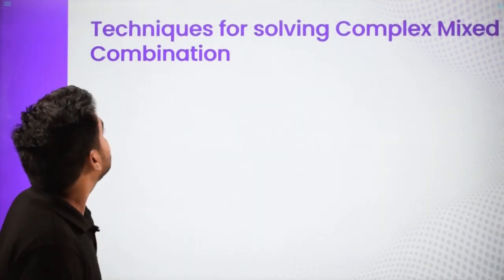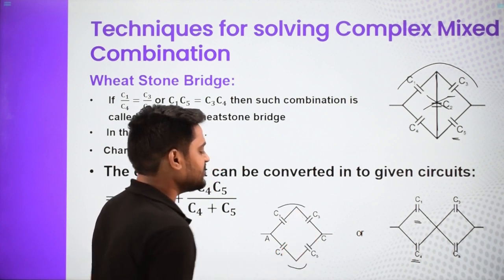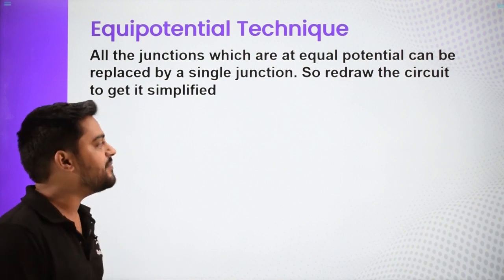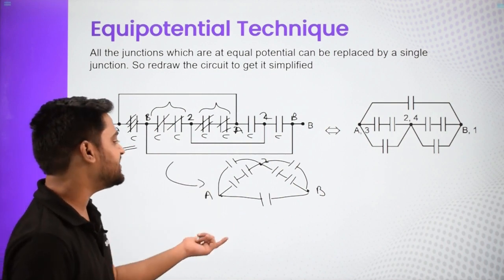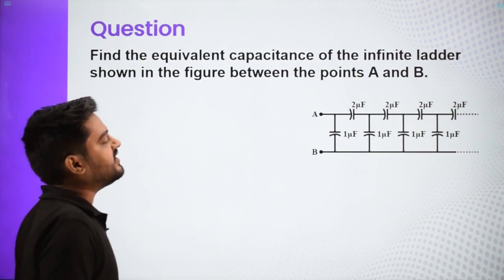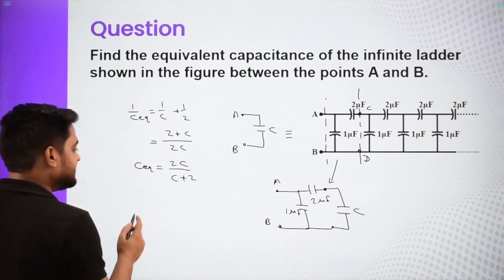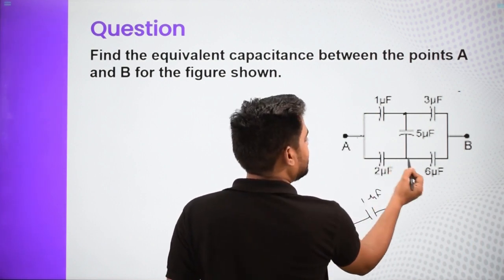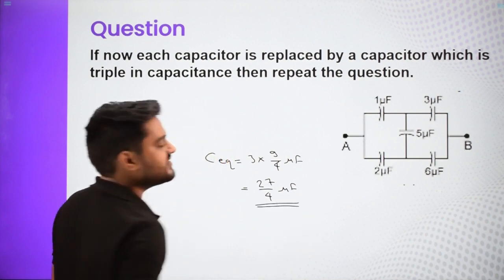Class-12-Physics-Ch-2-Electrostatic Potential & Capacitance-Topic-Lecture 4 Complex Capacitor